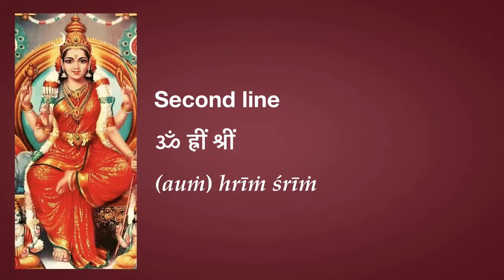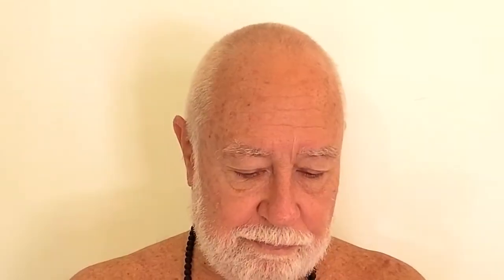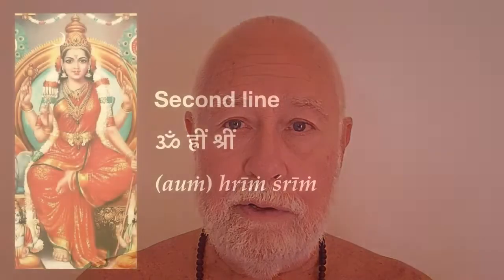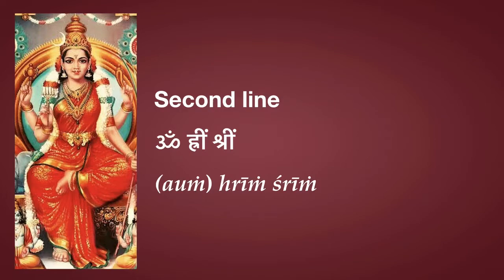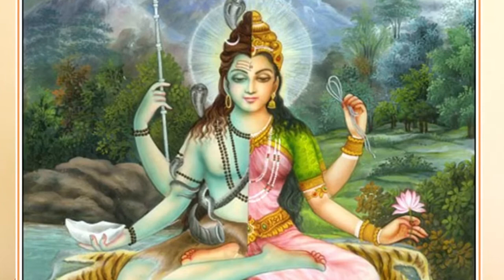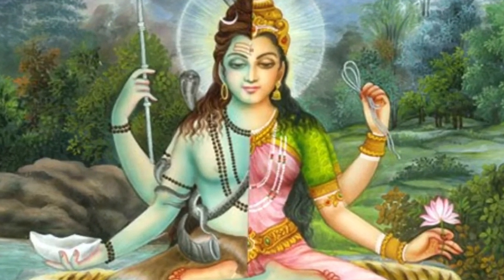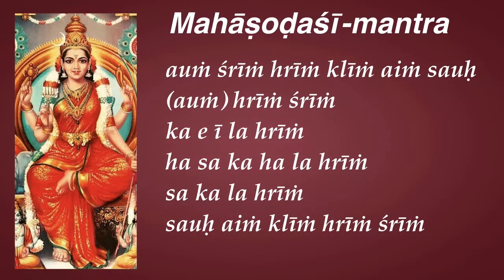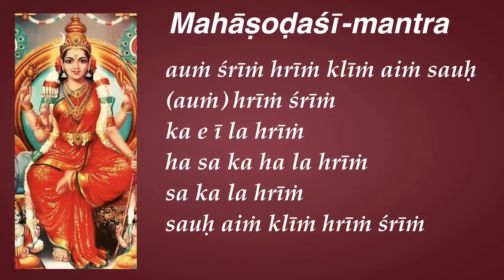Mahāṣoḍaśī Mantra: Second Line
This series is classified as Vivartha-vāda | Rāja-yoga | Suśupti | Viśuddhi-cakra

Second line: ॐ ह्रीं श्रीं auṁ hrīṁ śrīṁ
ॐ used at the beginning of the first line of the mantra refers to the Supreme Self, known as Brahman. The ॐ here in the second line represents the individual being. Thus, this ॐ is to be replaced with ātma-bīja, which is given by one’s guru at the time of initiation. Everyone will have ātma-bīja, which is derived based on several factors. Ātmabīja is discussed here. In case one’s guru has not given any ātma-bīja to an aspirant, he can continue to use ॐ as his ātma-bīja.

The three bījas used here refers to three stages. ॐ is apara stage or the individual soul. Hrīṁ represents the union of Śiva and Śakti and is known as parāpara (the stage of cause and effect). The last bīja, śrīṁ is the stage of para, the Supreme energy, the state of Supreme Paramaśiva, where Śakti stands merged with Śiva. In this stage, She cannot be identified as a separate entity. For attaining liberation, one has to merge into Paramaśiva. In other words, the individual soul (ॐ) transcends māyā, which is represented by hrīṁ, where both Śiva and Śakti are present as separate energies. The aspirant goes past māyā through practicing sādhana, represented by bīja hrīṁ, to merge with the Supreme Self, represented by the third bīja, śrīṁ. Thus in the second line of mahāṣoḍaśī-mantra, liberation is explicitly declared.
The third, fourth and fifth lines are Pañcadaśī-mantra (15 bījas) as explained in the next videos.

In sixth and last line the bījas of the first line are placed in a reverse order. This is known as mantra-sampuṭīkaraṇa. This means that the three bījas of the second line, and the Pañcadaśī-mantra are enclosed by the first line (forward) and the last line (reversed), so that effects of Pañcadaśī-mantra and the bījas of the second line do not go out of the aspirant and are sealed within him.